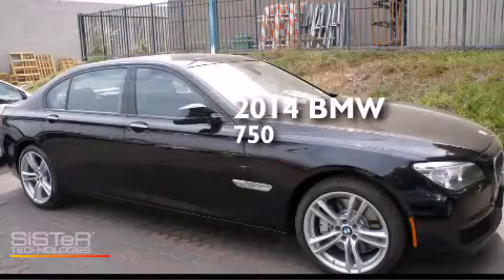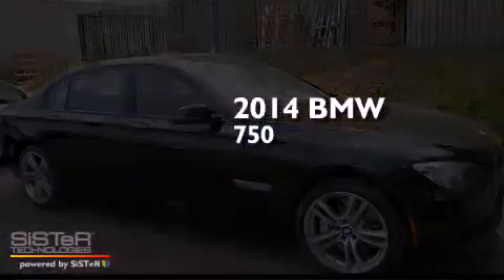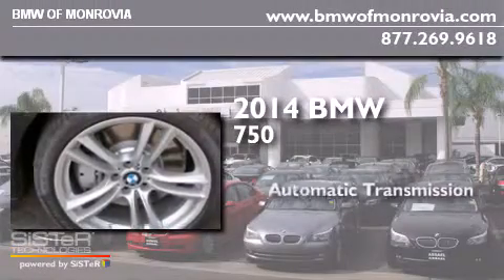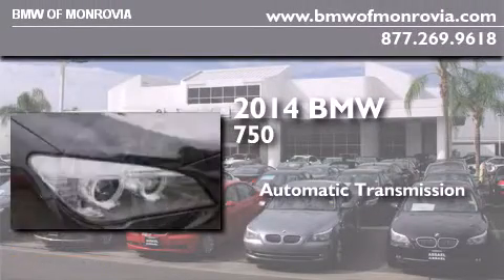2014 BMW 750Li Monrovia CA 91016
We've been honored to serve the Monrovia CA area , we promise that your experience at our dealership will exceed your expectations ! Year : 2014 Make : BMW Model : 750Li Engine : 4.4 8 Cyl. Trans . : Automatic Exterior : Black Sapphire Miles : 5 BMW of Monrovia 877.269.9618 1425 S. Mountain Ave. Monrovia , CA 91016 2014 BMW 750Li Monrovia CA